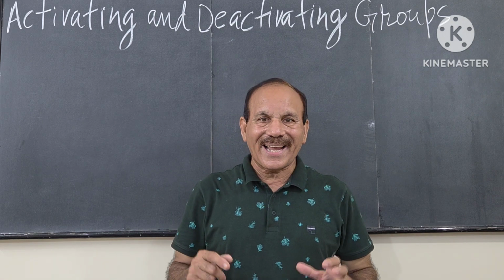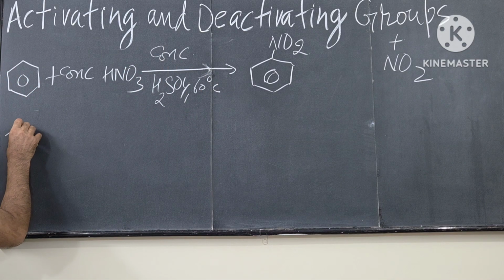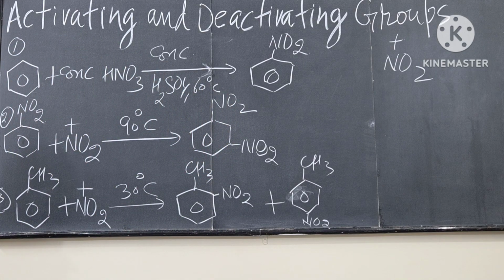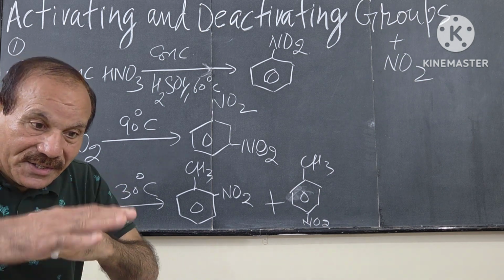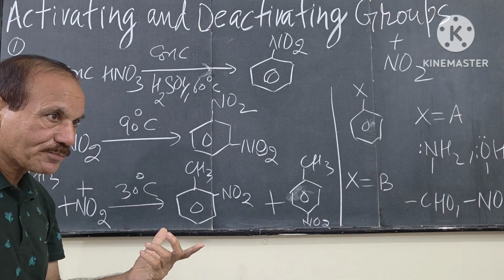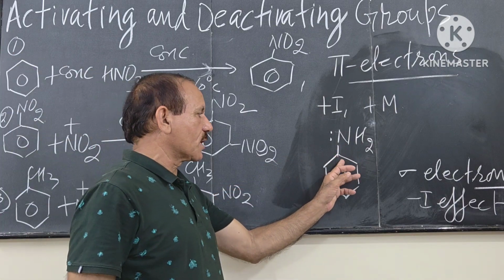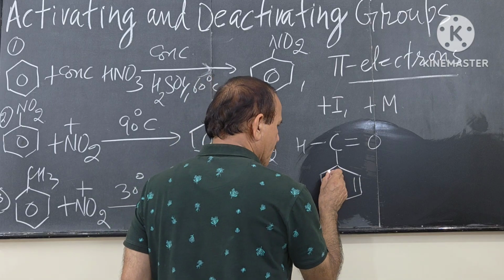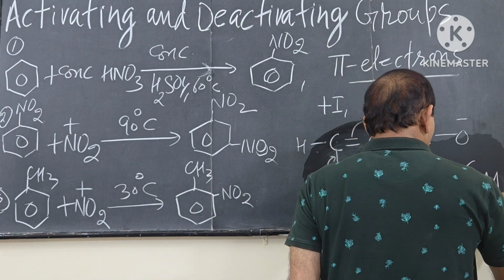Activating and Deactivating groups, 11th, 12th and B.Sc.Classes.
# Competitive Chemistry JEE,NEET